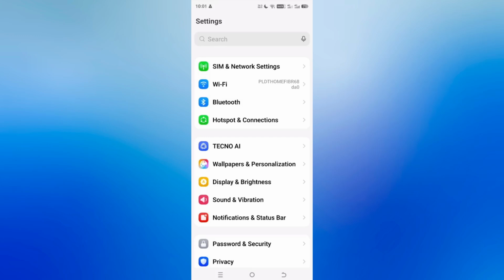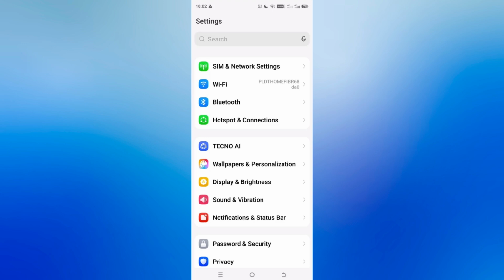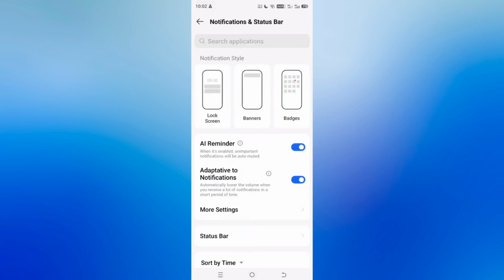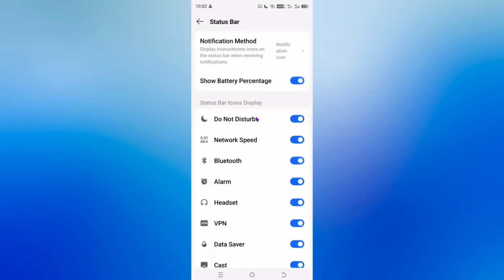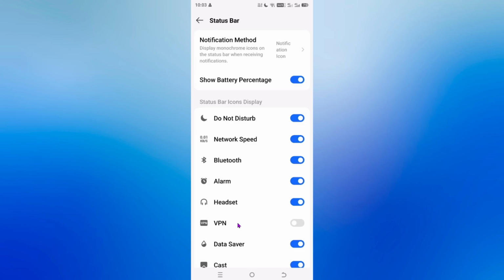How To Remove VPN Icon From Android Status Bar in 2026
Want to hide or remove the VPN icon from your Android status bar? In this 2026 tutorial, you’ll learn different ways to manage VPN notifications and status bar icons on Android devices quickly and easily.

The VPN icon appears when a VPN connection is active, but some users prefer a cleaner status bar with fewer icons showing on their screen.

In this video, you’ll learn how to:
✅ Open VPN settings on Android
✅ Manage VPN notifications and status bar icons
✅ Disable persistent VPN notifications on supported devices
✅ Adjust Android system notification settings
✅ Keep your VPN connected while reducing screen clutter

This tutorial is perfect for Android users who want a cleaner notification bar while still using VPN services in 2026.

By the end of this guide, you’ll be able to customize your Android notification settings and reduce or hide the VPN icon when possible.